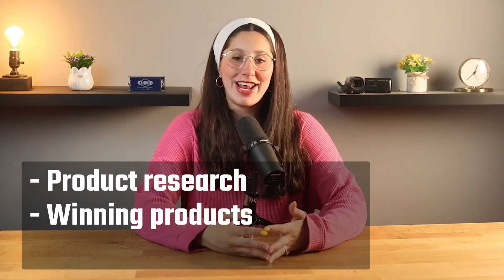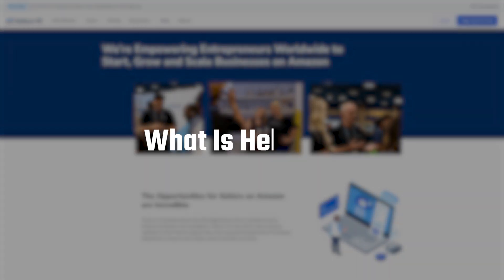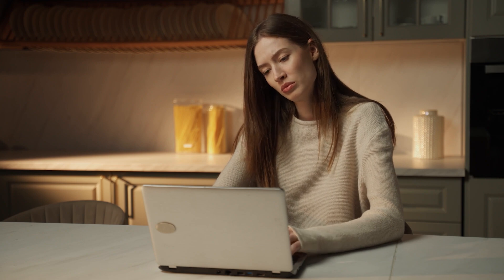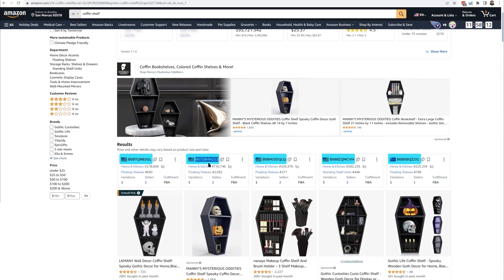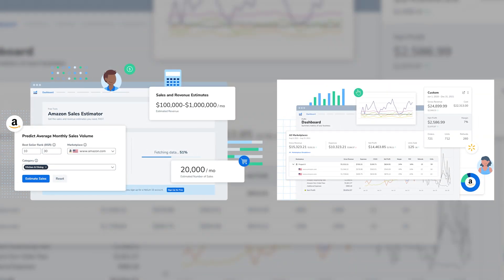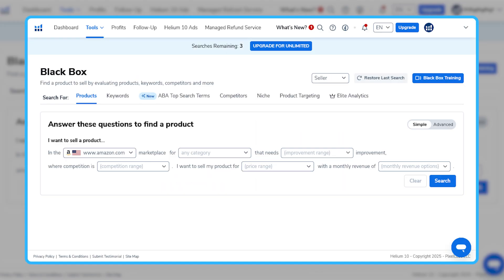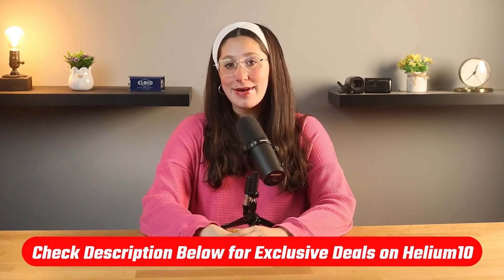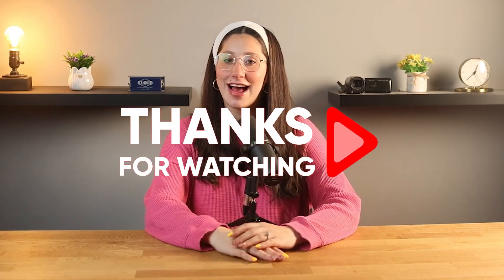Helium 10 Product Research | How to Find High-Profit Amazon Products to Boost Your Sales!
Learn how to find winning Amazon products with Helium 10! Start selling smarter today

Timestamp Sections:
00:00 Intro
01:04 What is Helium 10?
01:40 How to Use Helium 10 for Product Research
02:00 Black Box Feature
02:42 X-Ray Feature
03:05 Keyword Tools
03:32 Product Listing Tool
04:07 Trendster Tool
04:57 Plans and Pricing
06:15 Final Thoughts
06:51 Outro

What is Helium 10?

Helium 10 is an all-in-one tool designed to help Amazon FBA sellers streamline their business. It offers product research tools like Black Box, which helps sellers find profitable products quickly, and X-Ray, which provides real-time data on market trends. Other key features include Cerebro and Magnet for keyword research, Listing Builder for SEO optimization, and Trendster for tracking seasonal demand. These tools simplify the process of launching and scaling an Amazon store, saving sellers time and effort.

Helium 10 offers flexible pricing options, starting with a free plan for basic testing. The Starter Plan ($39/month) is great for beginners, while the Platinum Plan ($99/month) provides full access to essential tools. Advanced sellers can opt for the Diamond Plan ($279/month) for multi-user access and in-depth analytics. There are also add-ons like Adtomic for PPC management and Market Tracker 360 for market insights.

Pros & Cons – Is Helium 10 Worth It?

Helium 10 is a powerful tool, but it has a learning curve due to its wide range of features. Beginners may feel overwhelmed, but tutorials and guides make it easier to navigate. Some advanced tools require additional payment, which may not suit all sellers. However, its ability to simplify product research, keyword optimization, and listing management makes it a great investment for serious Amazon sellers. If you’re looking for a tool to help you grow your FBA business, Helium 10 is definitely worth considering.

Hope you enjoyed my Helium 10 Product Research | How to Find High-Profit Amazon Products to Boost Your Sales! Video.